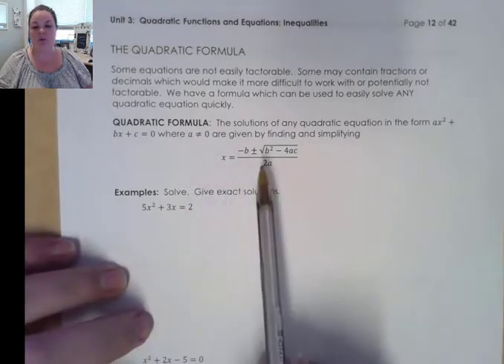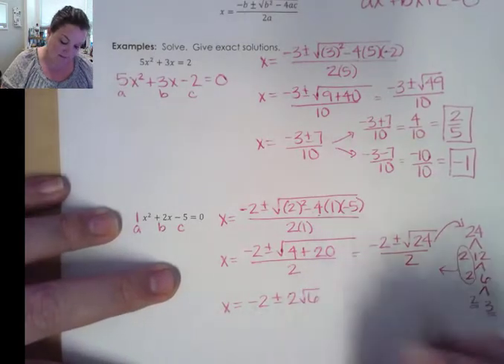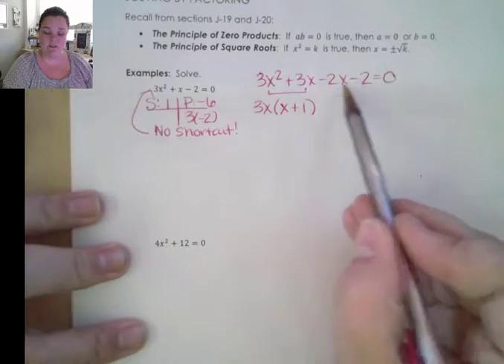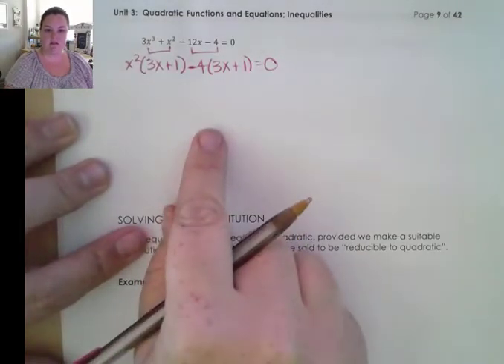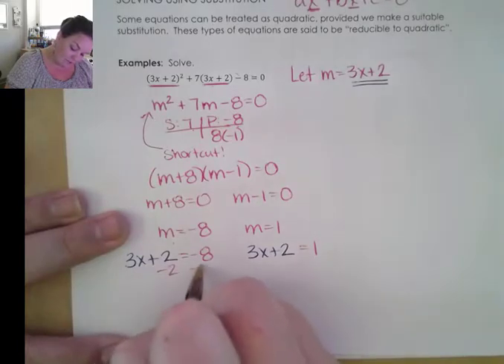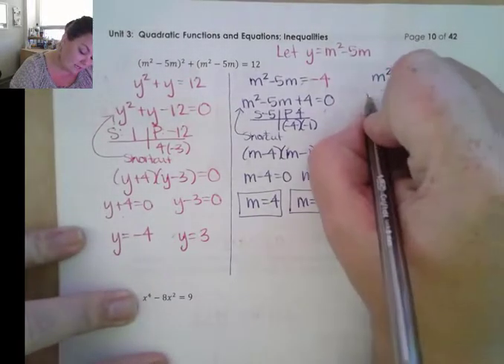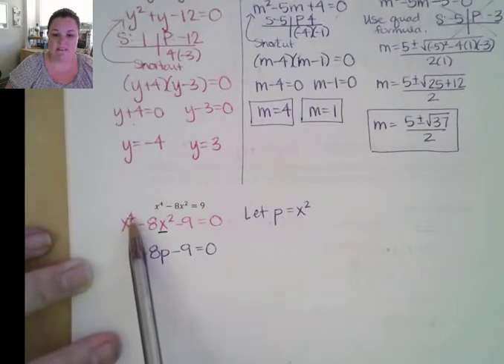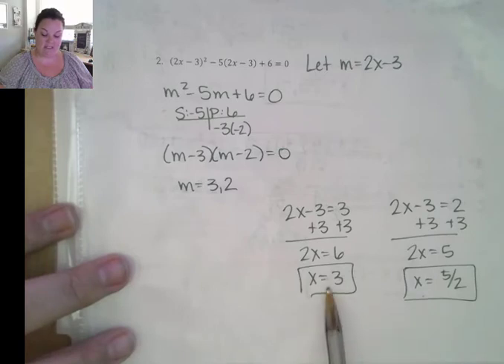3.2A: Quadratic Equations, Functions, Zeros, and Models